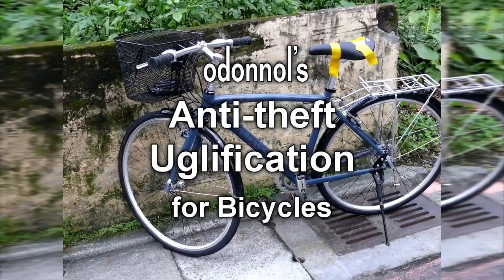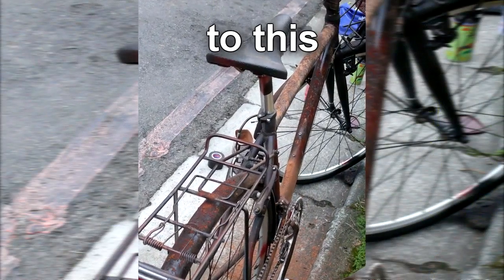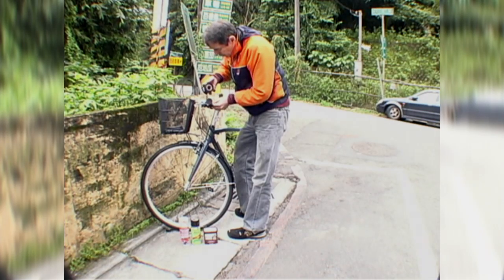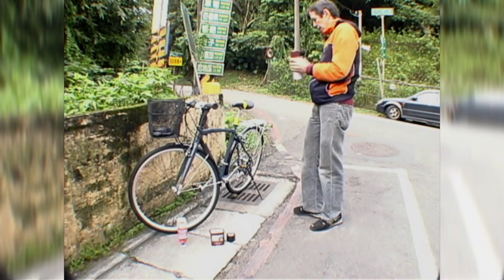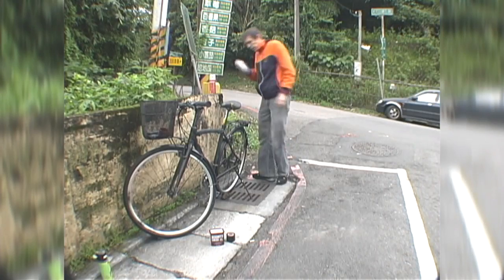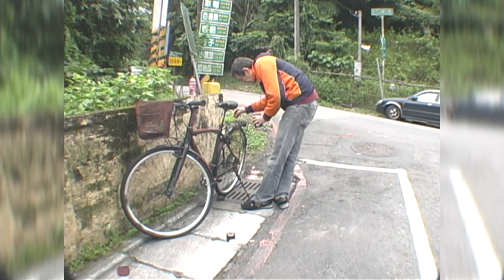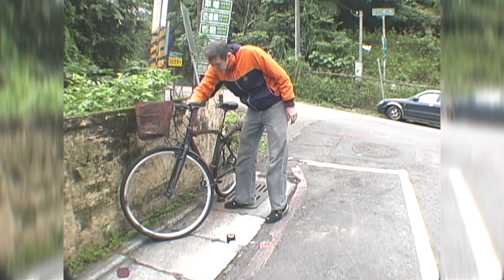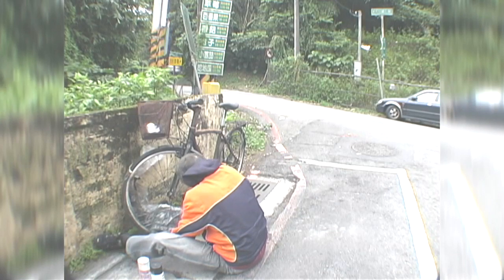DIY Uglification: A Simple Anti-theft Technique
This anti-theft tutorial shows you how to make your bike (or any vehicle) look rusty, ugly, and unattractive to a potential thief. If your bike is unattractive, you can park it just about anywhere and still have peace of mind. I have used these techniques successfully on bicycles, scooters, and motorcycles.